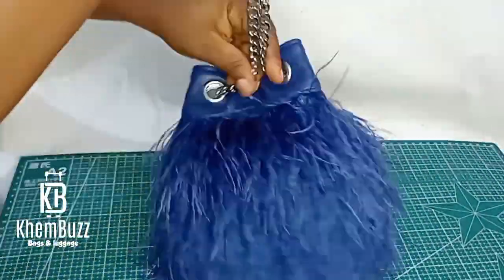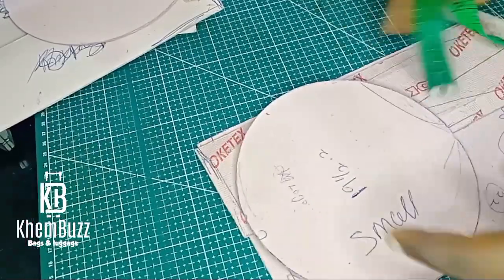🌈How To Make A Classy Feathered Bucket Bag | Bag Making Tutorial | KhemBuzz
This a classy bag making project made with ostrich feathers and leather material.
Please watch to the end for better understanding of how this cutee was made. i am open to all your questions and suggestions in the comment section.
Ostrich feather
Leather
Hilet
Chain
Bottom stud
Linen
Zip
Gum
Pipe
Thread
Chicken feathers.